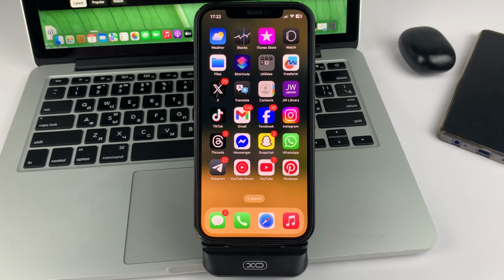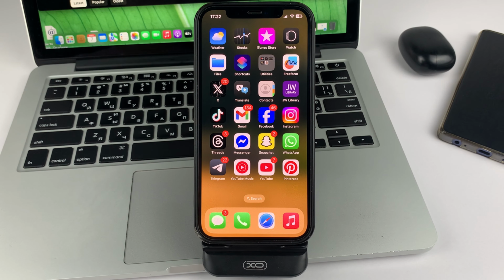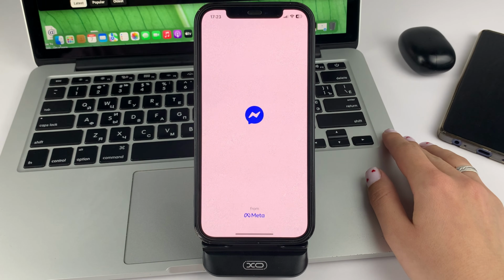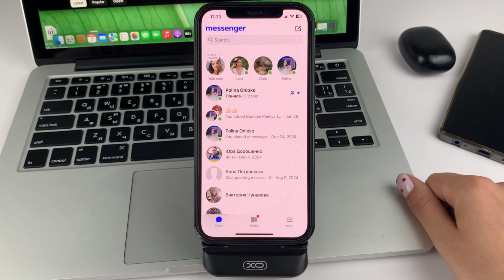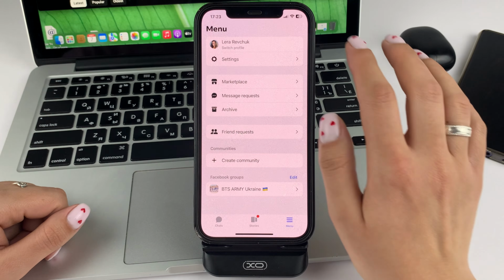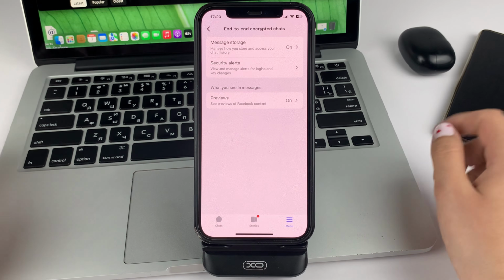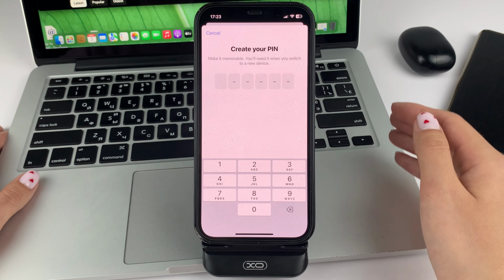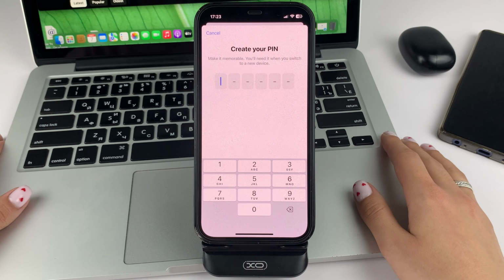How To Reset Messenger Pin - Full Guide